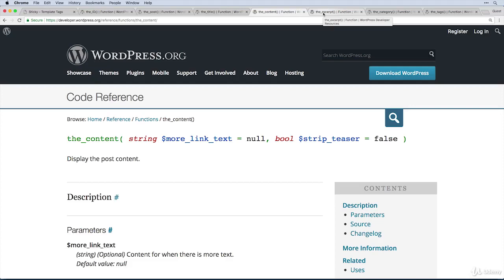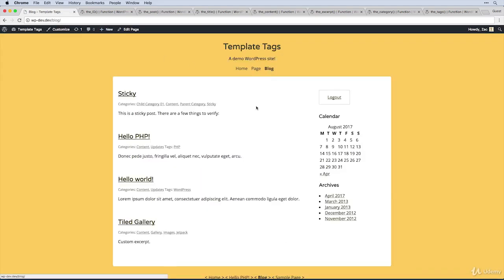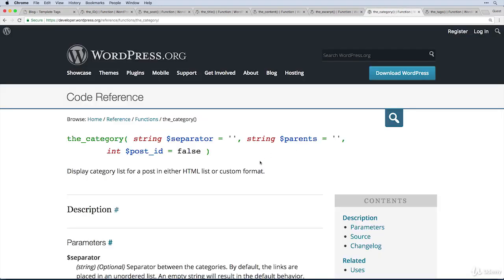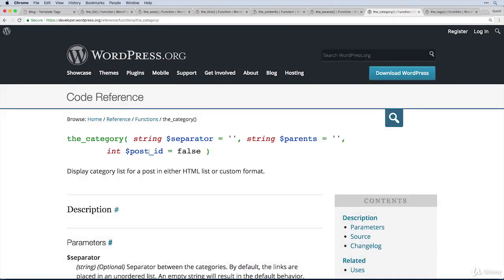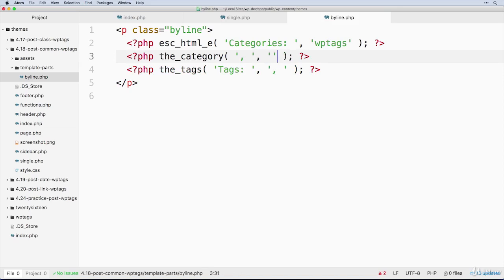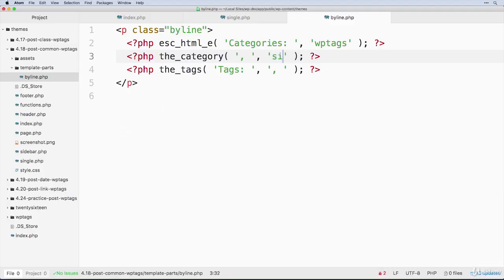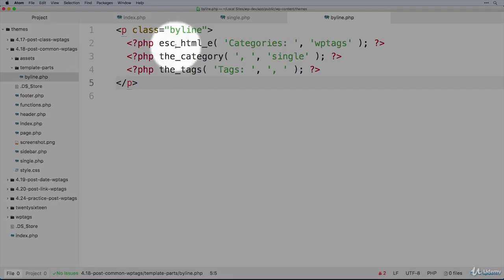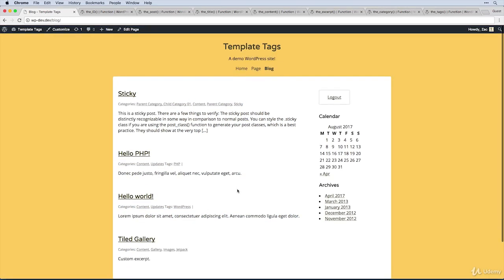WP Dev Themes and Plugins (91-95)(3)